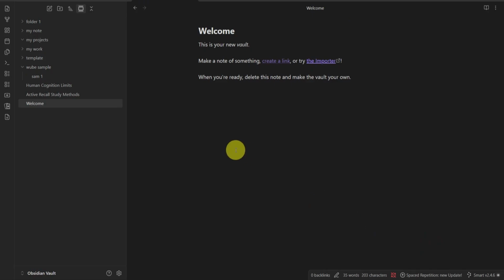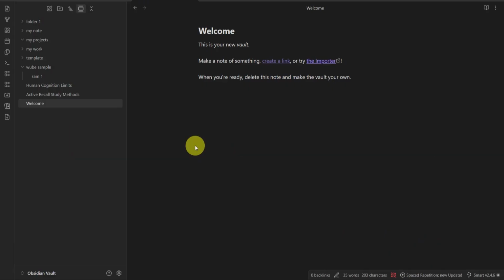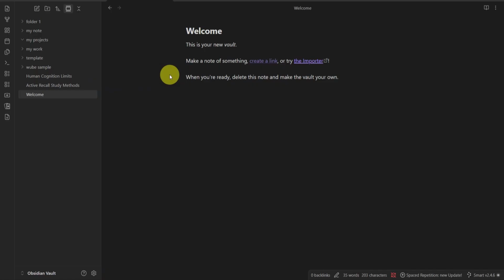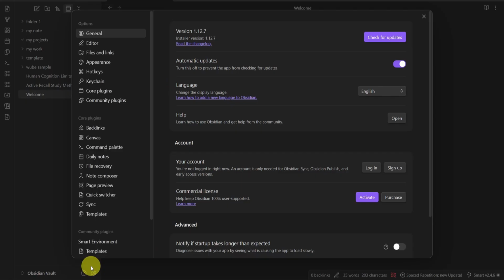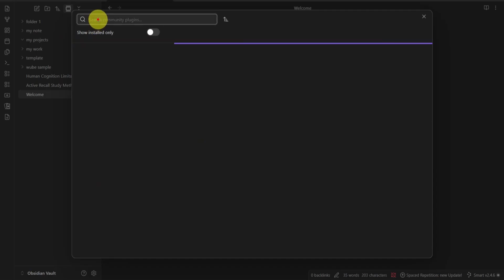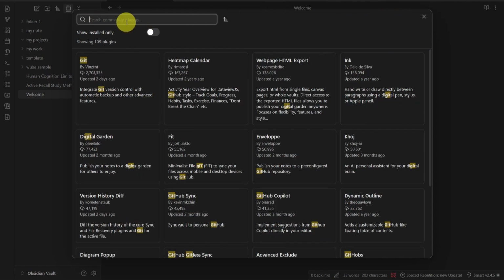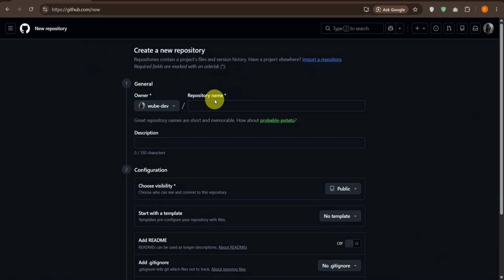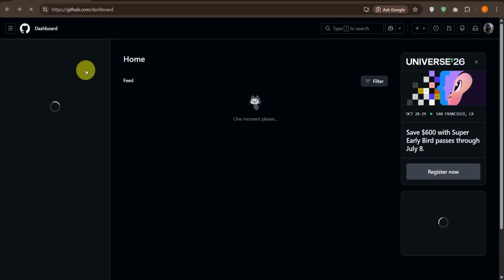How To Backup Your Obsidian Vault Using GitHub [2026 Guide]